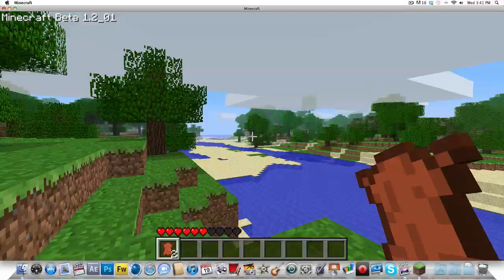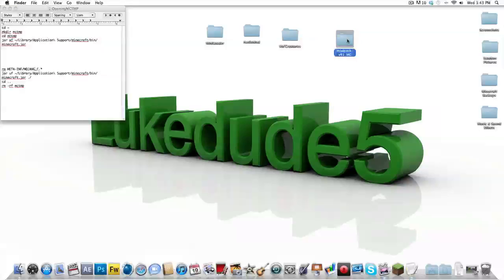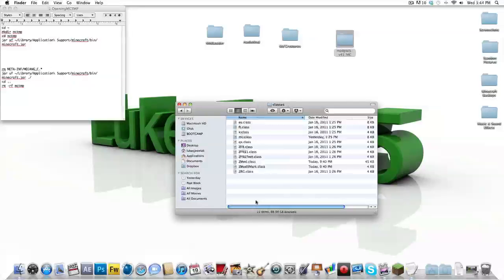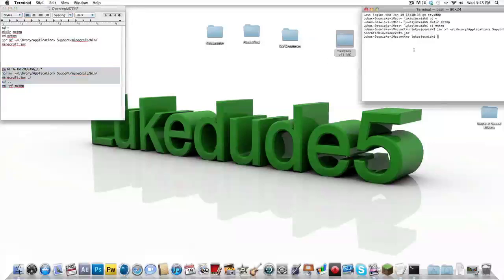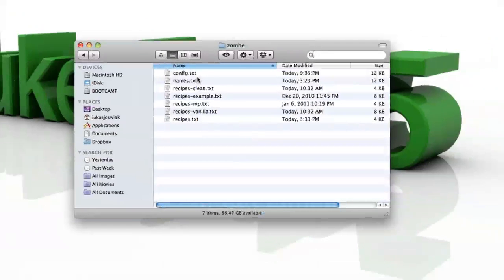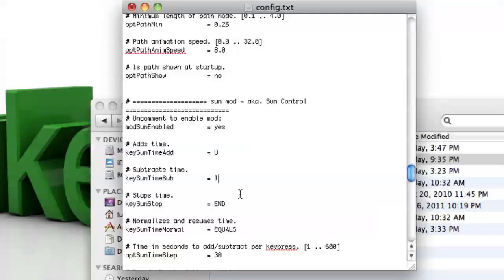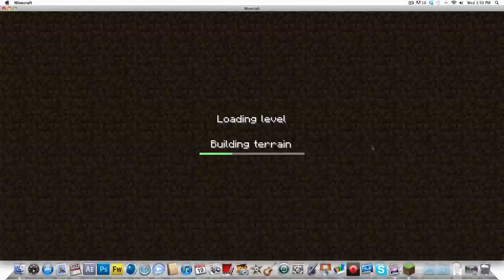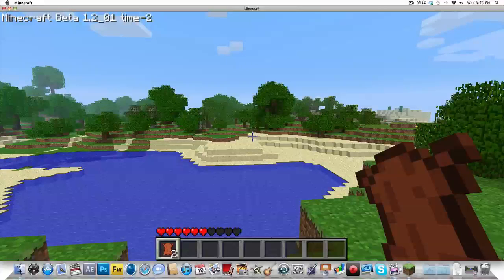How to Install Zombe's Modpack on Mac - Minecraft Mod Installation Tutorial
CLICK HERE FOR THE UPDATED VERSION!!

A video on a few mods from Zombe's Modpack and how to install it on a Mac!

Code:
cd ~
mkdir mctmp
cd mctmp

rm META-INF/MOJANG_C.*
jar uf ~/Library/Application\ Support/minecraft/bin/minecraft.jar ./
cd ..